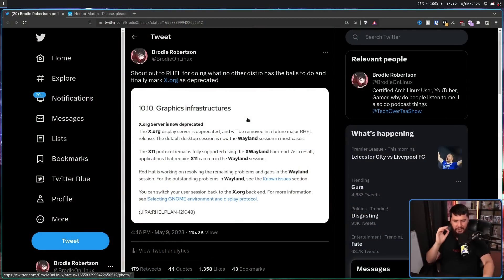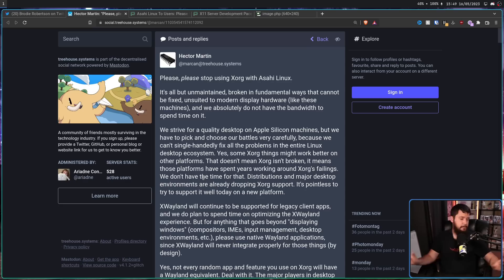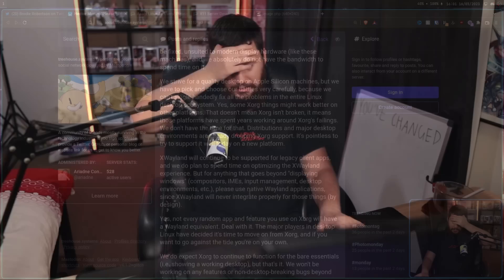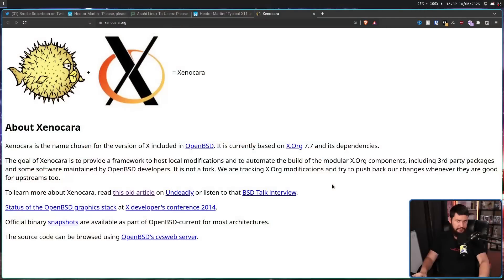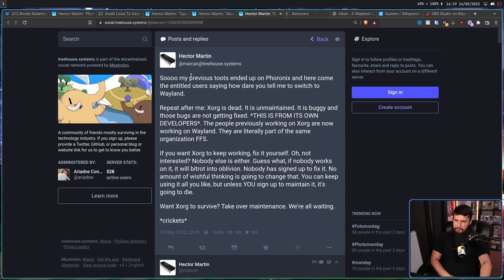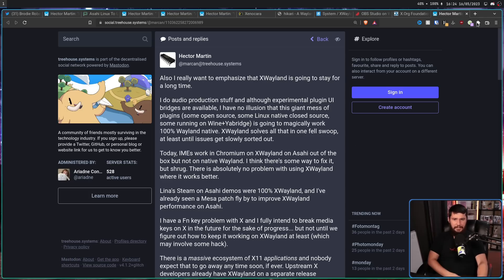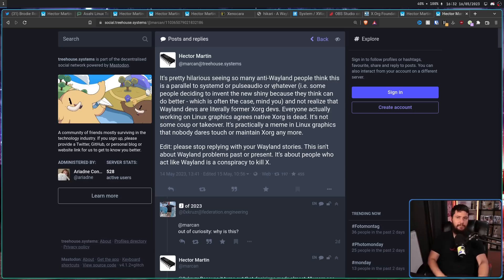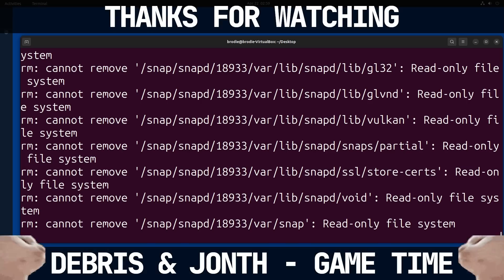Wayland Is Here: Let Xorg Finally Retire!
I bothered quite a few people with a recent post about RHEL deprecating Xorg but I stand by what I said and recently Hector Martin the developer of Asahi Linux went on a giant rant about Xorg and how you shouldn't use it.

Credits
🎨 Channel Art:
Profile Picture: